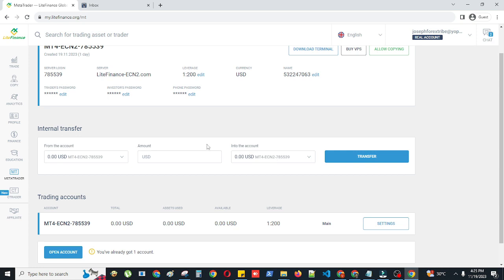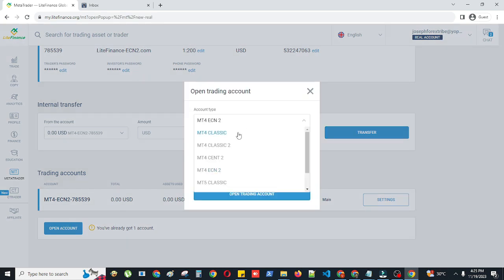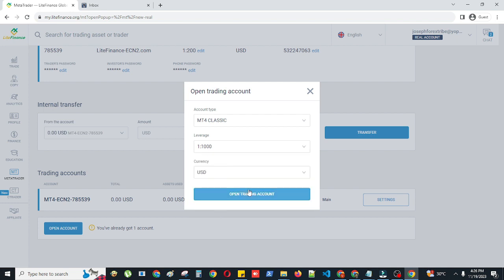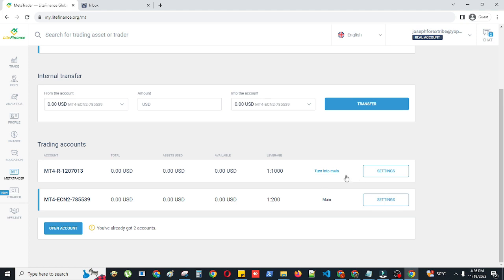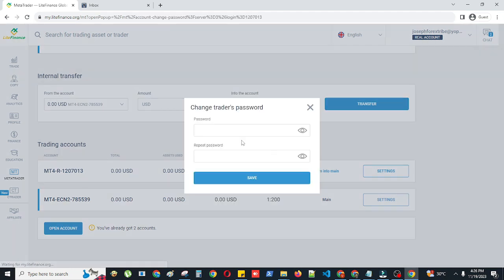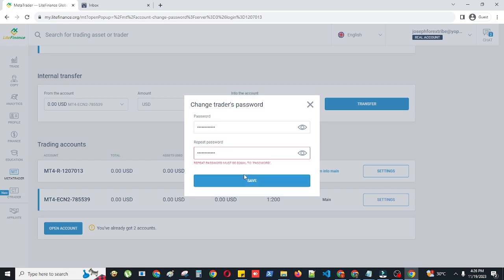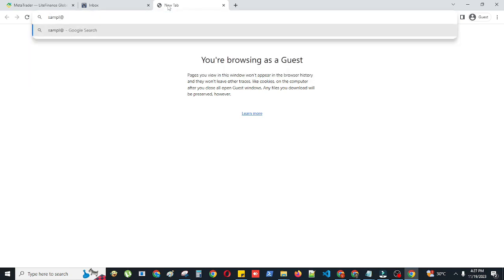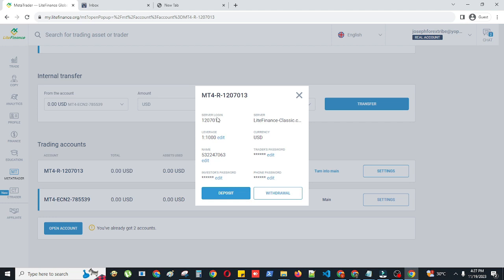How To Create MT4 Classic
❤️HOW TO AVAIL FREE EA ❤️
👉Fund your account minimum: $200
👉Pay VPS P500/month
👉Send proof of payment
👉Send your mt4 login via chat